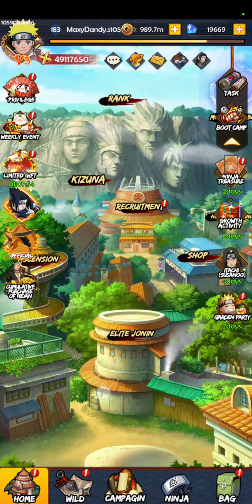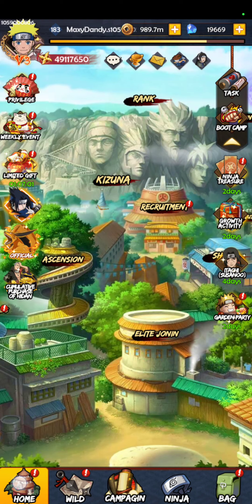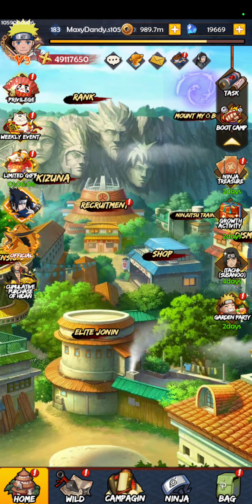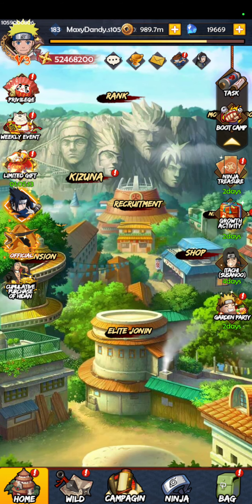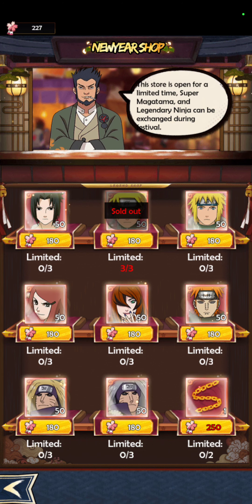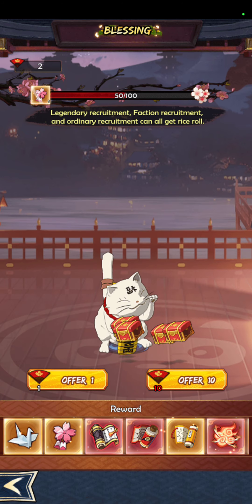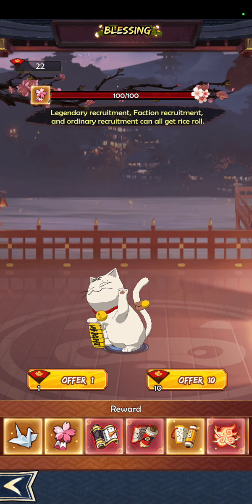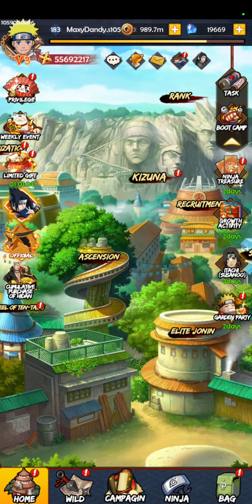Ultimate Ninja AFK, Begginers Guide. Growth Activity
A quick guide on how to take advantage of Growth to its full

Una Guía Rápida de cómo aprovechar Growth al máximo

Español 3:26